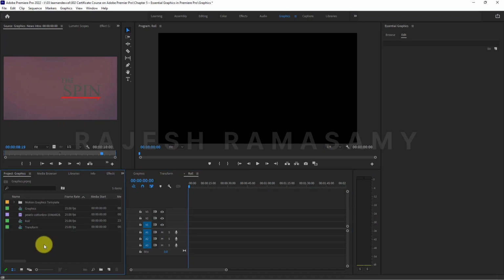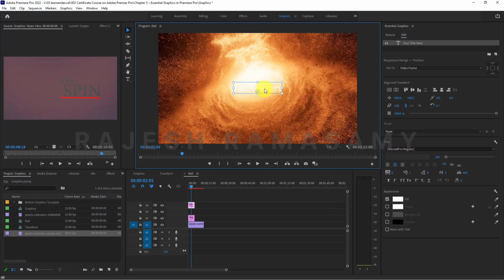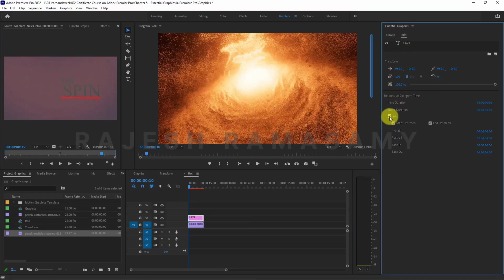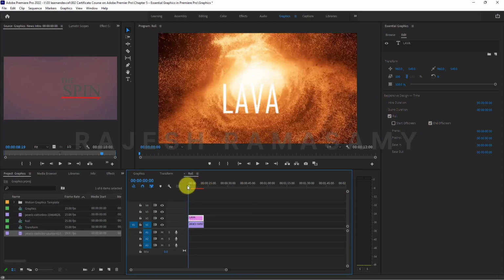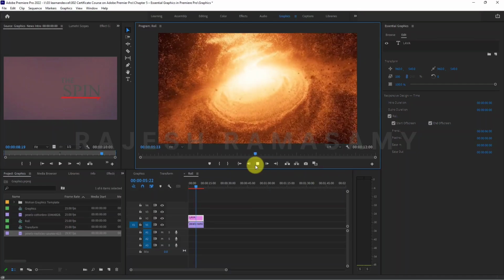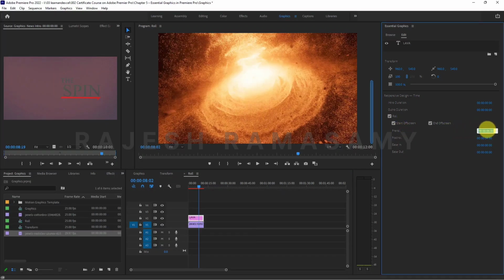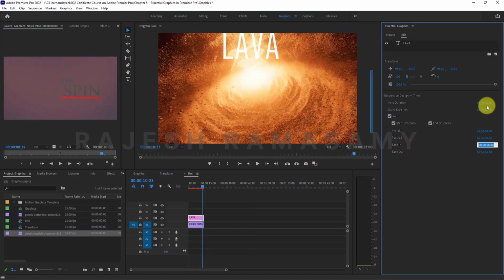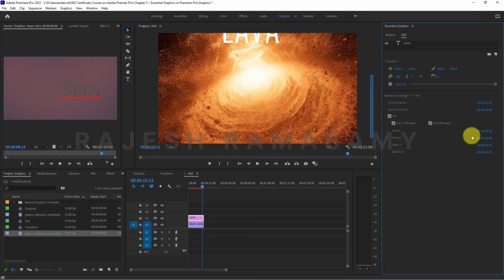Part 39: 🍩Rolling the Graphics 🍿| Adobe Premiere Pro CC 🎀 | Video Editing Tutorial🛺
In today' Video - Part 39: 🍩Rolling the Graphics 🍿| Adobe Premiere Pro CC 🎀 | Video Editing Tutorial🛺

🎥 Welcome to Part 39 of our Adobe Premiere Pro CC series! In this comprehensive tutorial, we’re going to take a deep dive into the world of graphics in video editing – specifically focusing on how to roll them effectively. Rolling graphics can add a dynamic and engaging visual element to your videos, whether you’re creating for personal use, YouTube, or professional projects. In this video, I’ll walk you through every step of the process, from setting up your workspace in Premiere Pro to mastering the techniques that will allow you to seamlessly incorporate rolling graphics into your edits.

Understanding Rolling Graphics: Rolling graphics are a powerful tool for video editors because they allow you to convey text, images, and effects in a fluid and engaging way. Whether you’re introducing new information, highlighting key points, or creating visually captivating intros and outros, rolling graphics can make your videos more dynamic and professional. This technique is widely used in various video projects, from corporate presentations and documentaries to music videos and promotional content. By mastering rolling graphics, you can elevate the quality of your edits and captivate your audience with stunning visual storytelling.

Setting Up for Success in Adobe Premiere Pro CC: Before we get started, it’s important to ensure your workspace in Premiere Pro is optimized for graphic editing. We’ll go over how to create a new sequence, set your workspace layout to accommodate graphic editing, and adjust the project settings for better performance. We’ll also cover how to import your assets, including text files, images, and graphics, into the project. Understanding how to organize your assets is crucial to keeping your workflow smooth and efficient.

Creating Rolling Graphics: The core of this tutorial is learning how to create rolling graphics. I’ll guide you through the process step by step:

Text Rolling: We’ll start by adding rolling text to your video. I’ll show you how to use the Essential Graphics panel in Premiere Pro to create rolling text sequences. We’ll go over how to adjust text settings like font, size, and color to match the visual style of your project. You’ll also learn how to set keyframes to control the roll-in and roll-out timing of your text.

Using Motion Graphics Templates: Next, we’ll explore how to use built-in Motion Graphics templates in Premiere Pro to quickly add rolling text. These templates are great for when you need a professional look with minimal effort. I’ll demonstrate how to customize these templates, including changing colors, fonts, and adjusting the timing of the rolling effect.

Incorporating Images and Graphics: Rolling graphics aren’t limited to text alone. I’ll show you how to add images and other graphics into the rolling effect. We’ll cover techniques for scaling, positioning, and timing these elements to integrate seamlessly with your video. You’ll learn how to animate images and graphics to create more complex effects that enhance your storytelling.

Advanced Techniques: For those looking to push the boundaries of rolling graphics, I’ll introduce some advanced techniques. This includes creating custom animations, using effects to enhance the roll (like blur and distortion), and how to layer multiple rolling graphics to create a dynamic sequence. These techniques can be applied to a variety of video styles, giving you the tools to make your videos stand out.

Practical Examples and Tips: Throughout the tutorial, I’ll provide practical examples of where rolling graphics can be used effectively – from creating a visually engaging title sequence to incorporating rolling captions in a documentary. I’ll also share tips on how to use rolling graphics for branding purposes, such as using consistent fonts, colors, and motion styles that align with your channel or brand identity.

Efficiency and Time-Saving Tips: To make your editing process faster and more efficient, I’ll cover some time-saving tips for working with rolling graphics in Premiere Pro. This includes using keyboard shortcuts, setting up templates for common rolling graphic elements, and utilizing the essential graphics presets. You’ll learn how to avoid common pitfalls and streamline your workflow to get your rolling graphics just right without wasting time on adjustments.